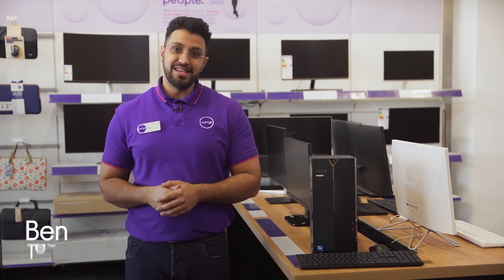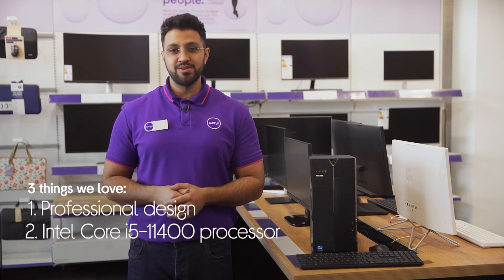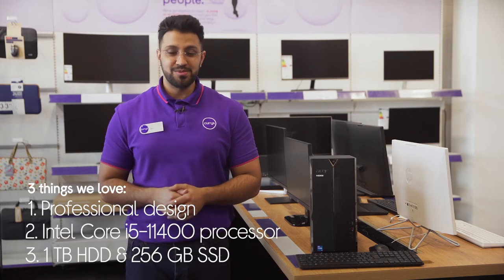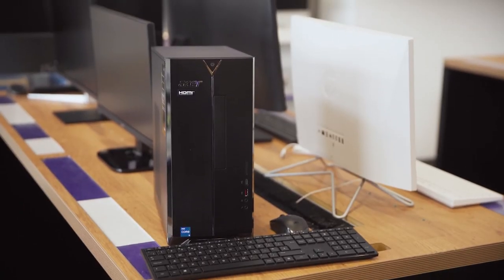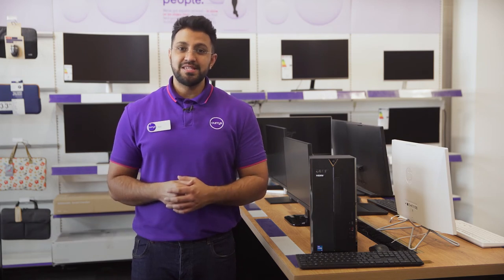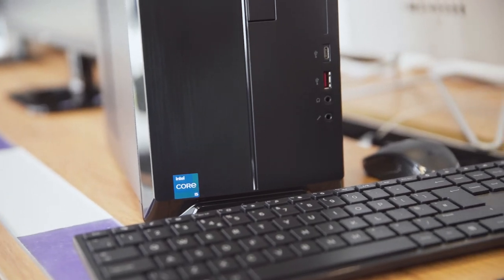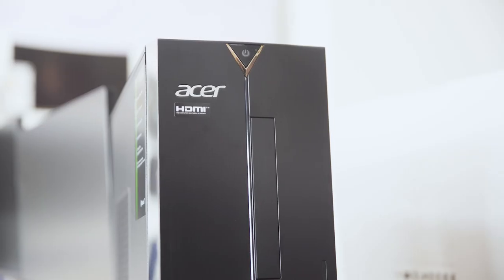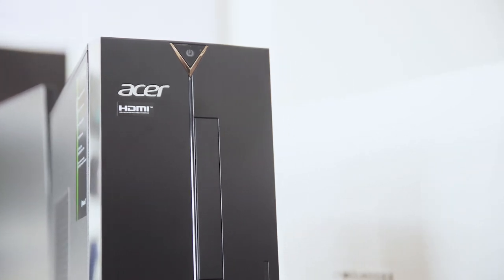Acer Aspire TC-1660 Desktop PC - Intel® Core™ i5, 1 TB HDD & 256 GB SSD, Black - Product Overview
SHOP the Acer Aspire TC-1660 Desktop PC - Intel® Core™ i5, 1 TB HDD & 256 GB SSD, Black

Learn more about the Acer Aspire TC-1660 Desktop PC - Intel® Core™ i5, 1 TB HDD & 256 GB SSD, Black.